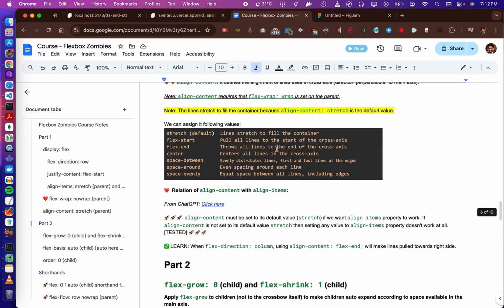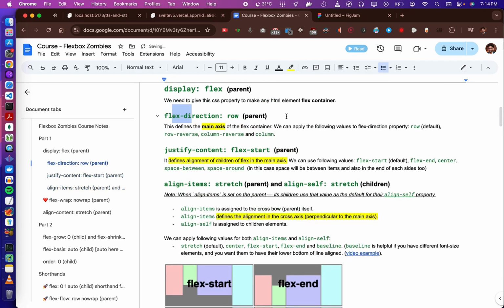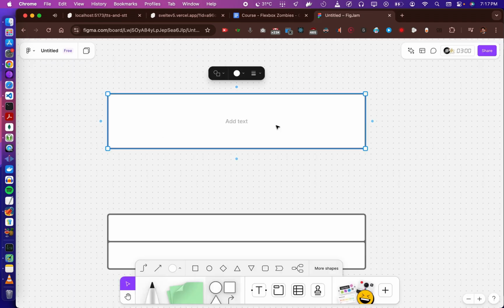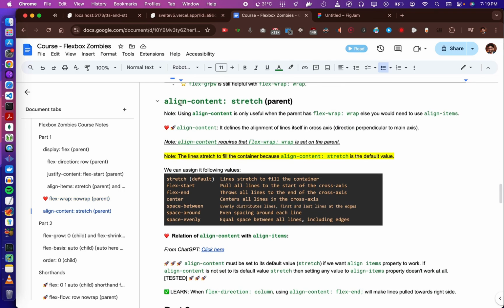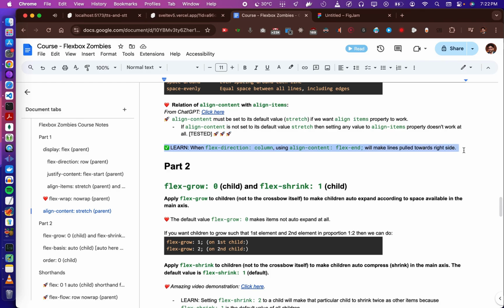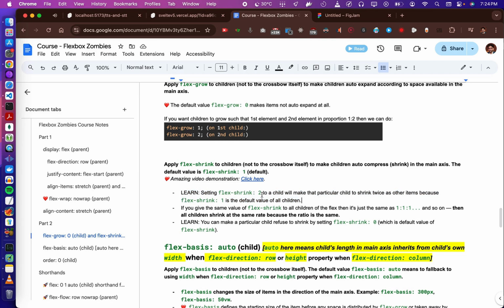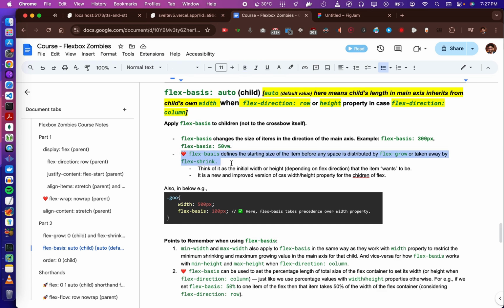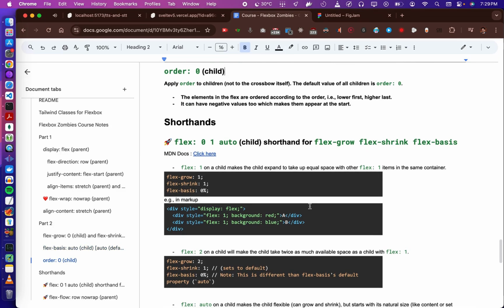Flexbox Notes Walkthrough 1